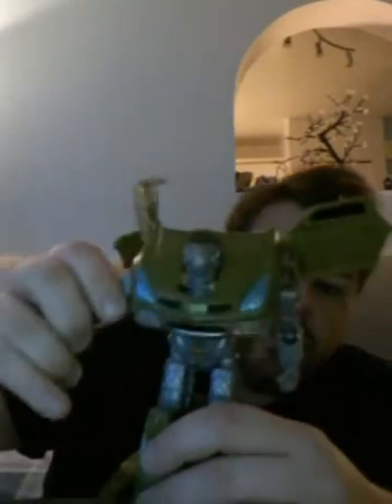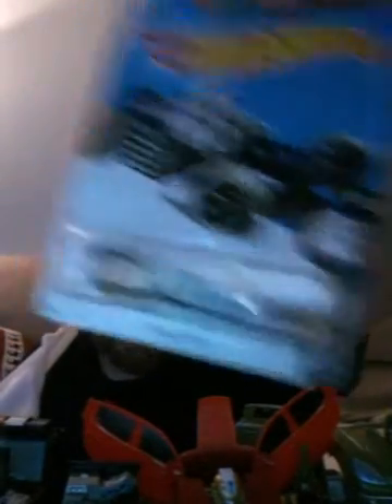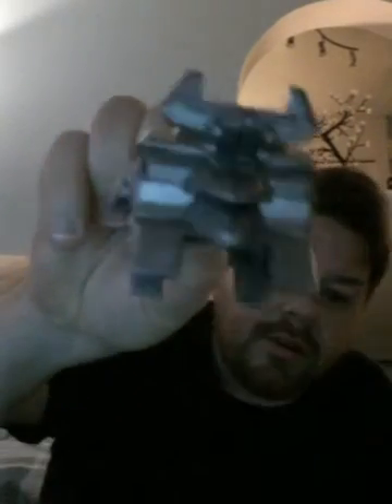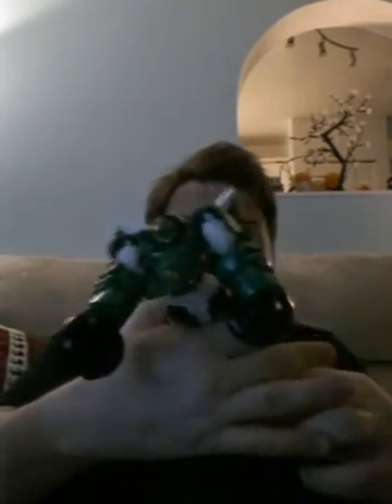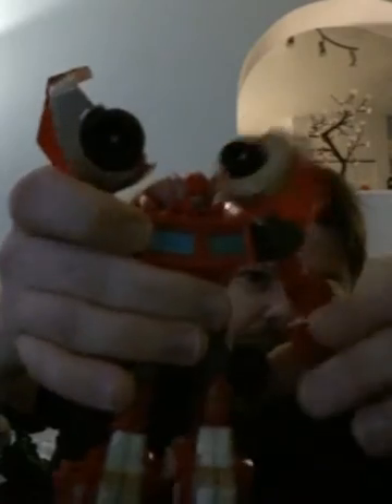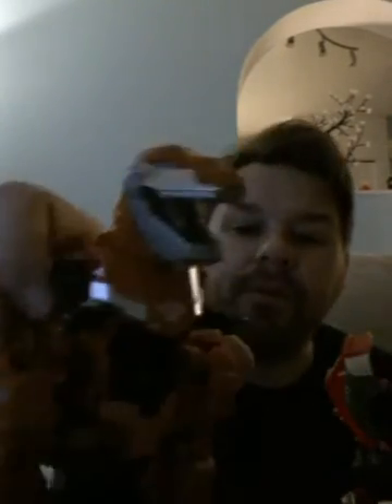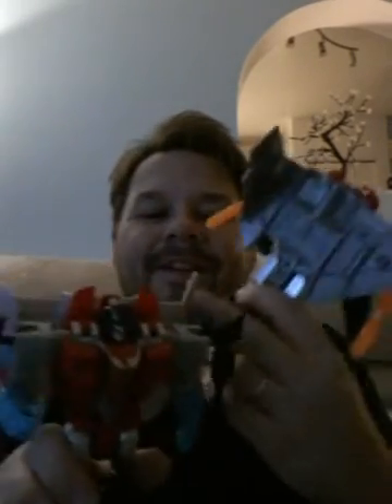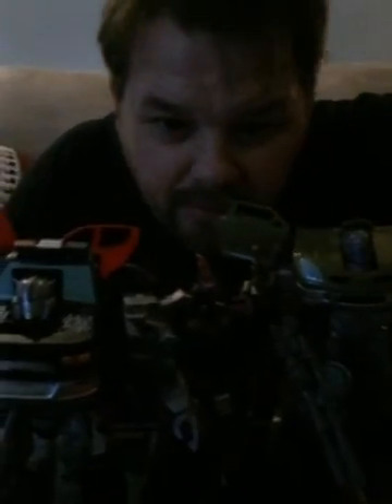Amazing Transformer Haul from Sir Toys! Transformers Generations Deluxes!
I received my 5th Haul from Sir Toys!

 I got the complete set of the deluxes of Generations series (KOs) from SirToys, not BigBadToystore, sorry.

I am impress how good the quality is!